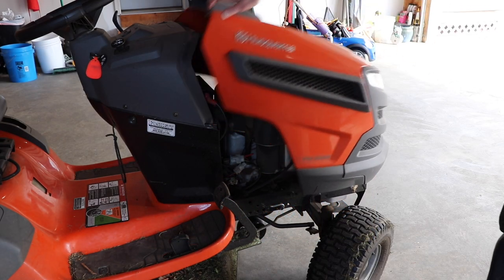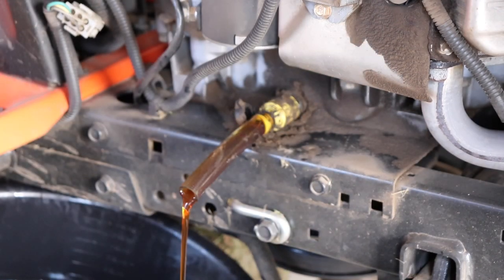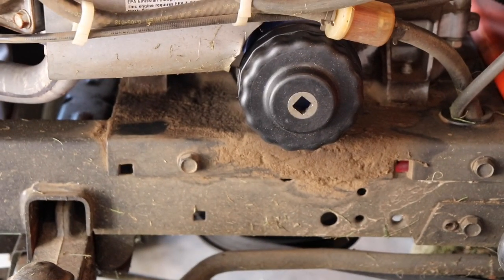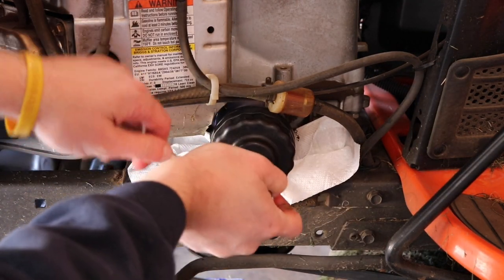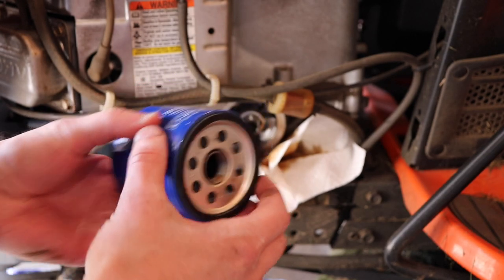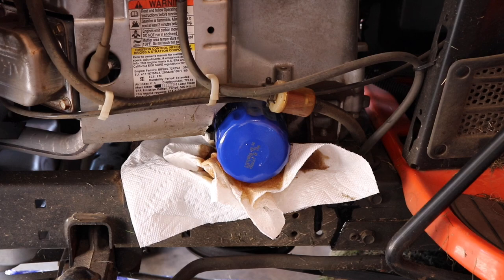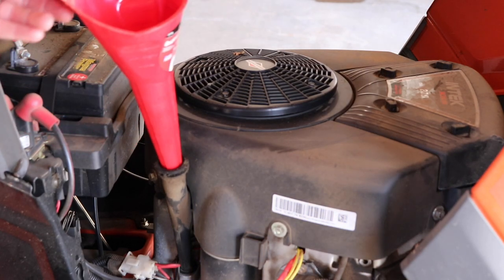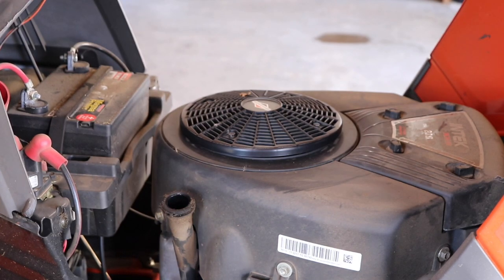Husqvarna Riding Lawn Mower Oil Change YTH23V48. Briggs and Stratton 23HP Oil change.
In this short and easy video I show you how to change the oil in a Husqvarna riding lawn mower, do it yourself and save time and money!